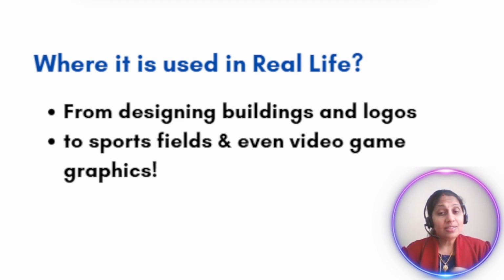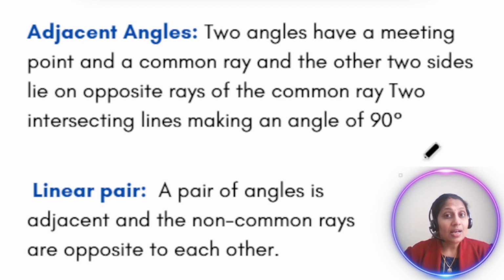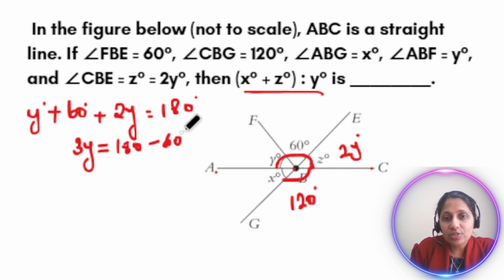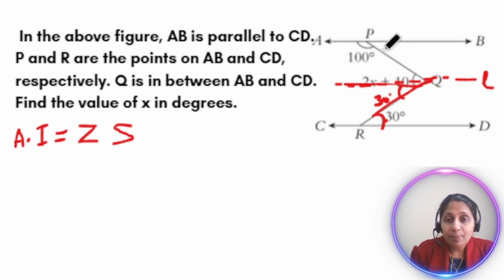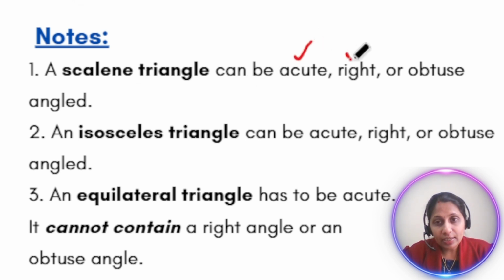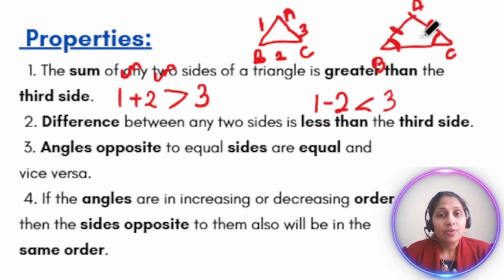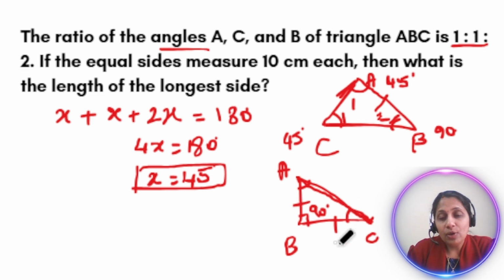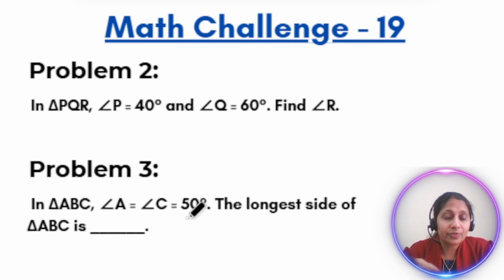Intro to Geometry : Lines, Angles & Triangles | Learn Geometry Basics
Struggling with **geometry basics**? Learn **lines, angles & triangles step‑by‑step with real‑life examples** — perfect for CBSE & ICSE Class 6–8.

✅ You'll learn:
- What are lines & types of angles
- Triangle basics & angle sum property
- Real‑world use of geometry
- Common mistakes & easy tricks